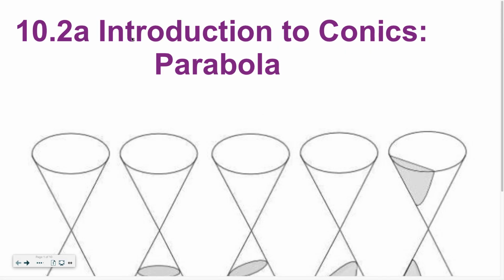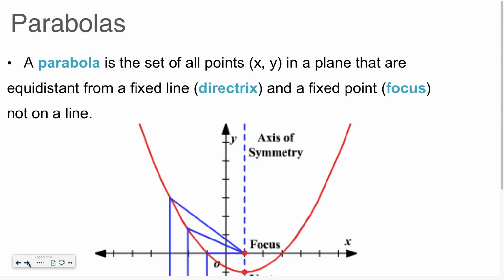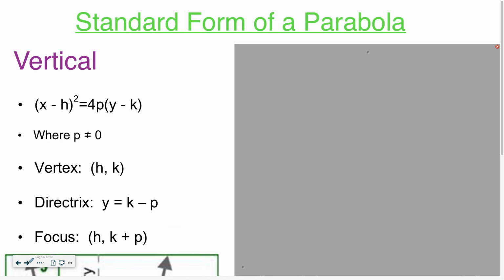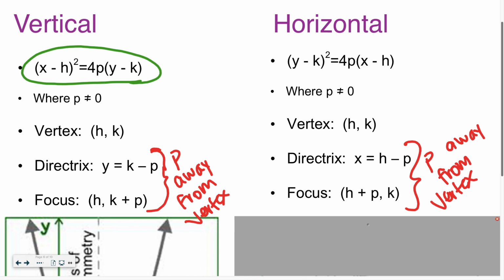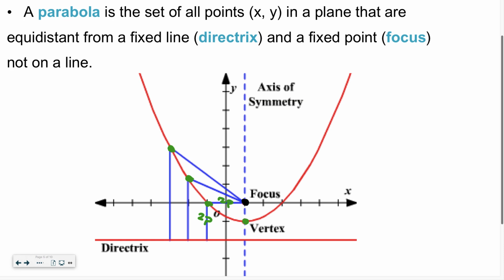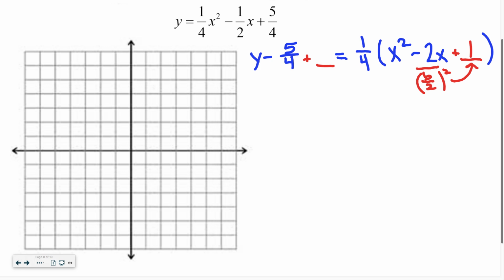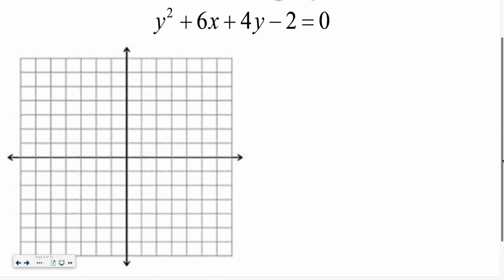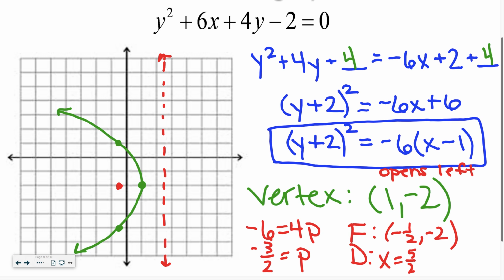10.2a (4/1/19) H. Pre-Calc